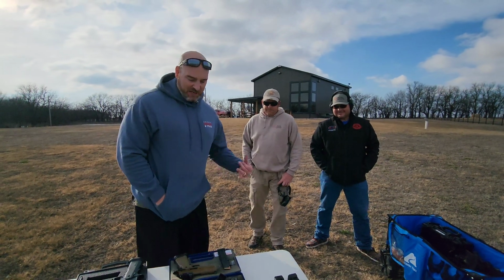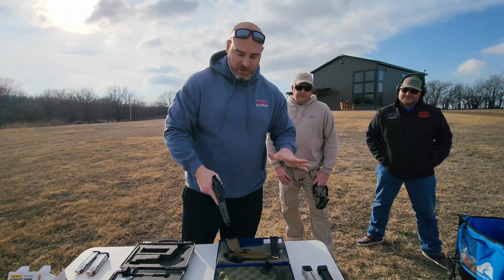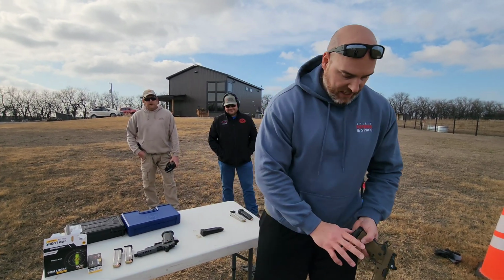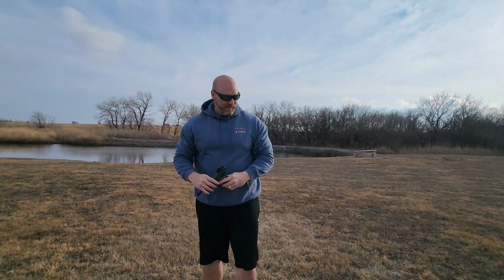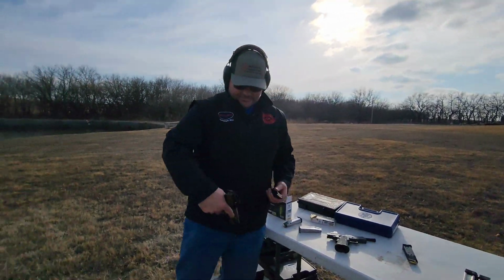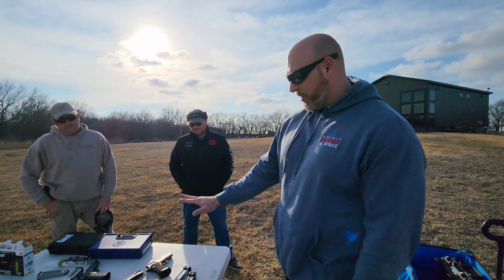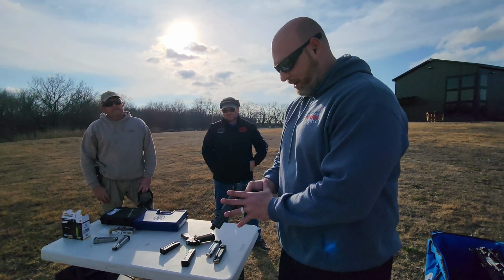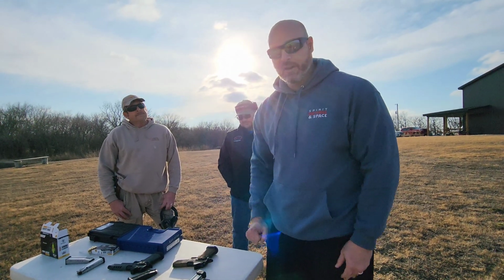Springfield Prodigy Vs Tisas Night Stalker 1911 DS: If You Could Only Have One??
Comparing the Springfield prodigy 4.25 against the Tisas Night Stalker 1911 DS. review comparison #1911 kimber tisas springfieldprodigy 1911ds staccato platypus #2011